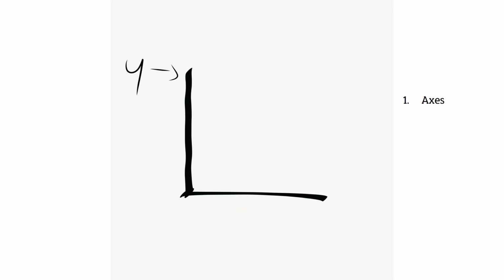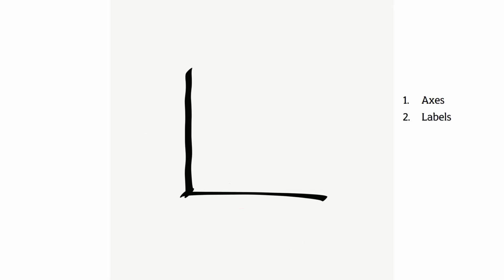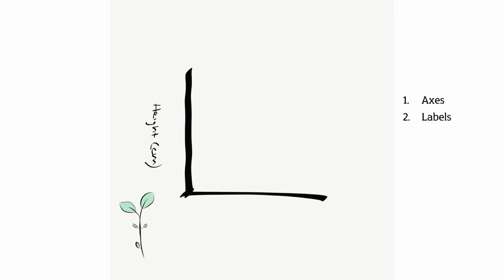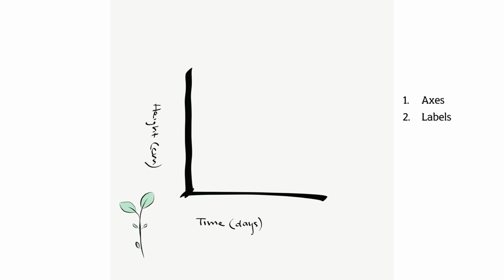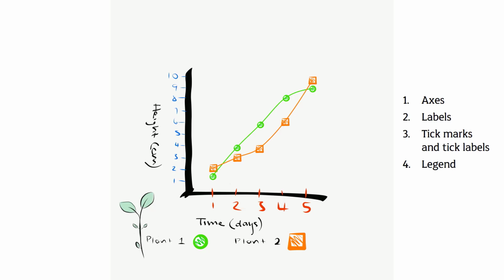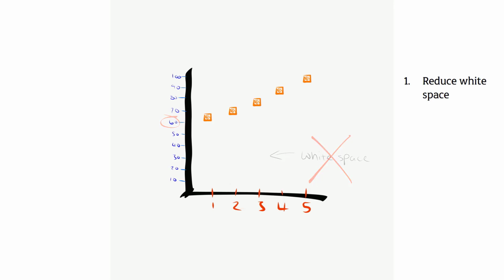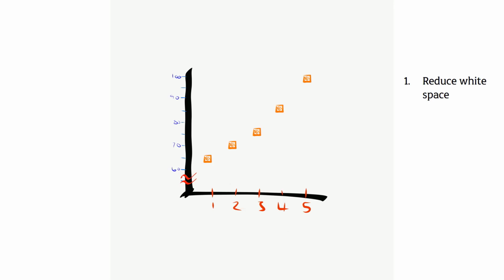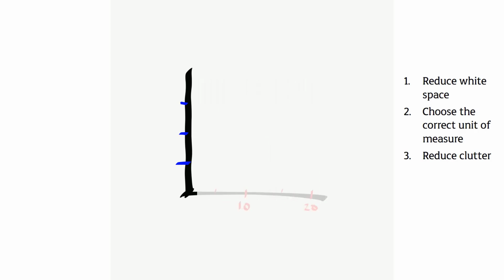Science Series: Tips for Making Graphs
This video is a short introduction to making graphs. It will include the essential elements of a graph as well as some tips for correct formatting.